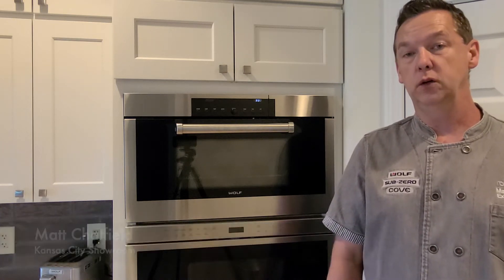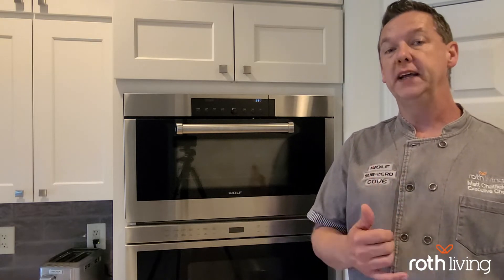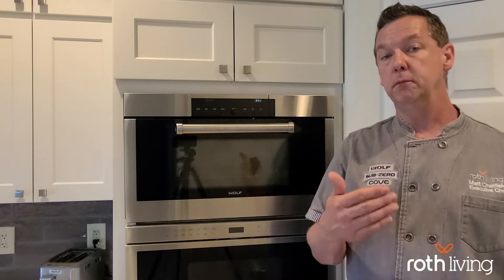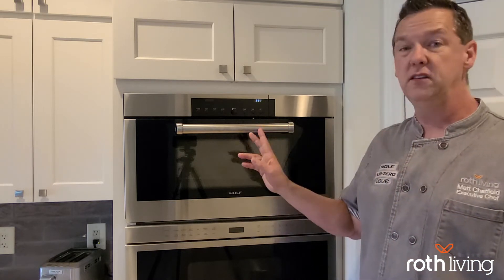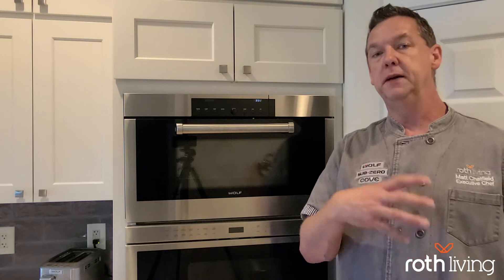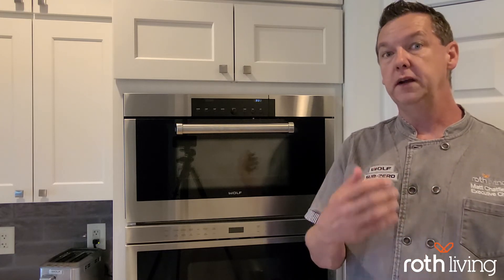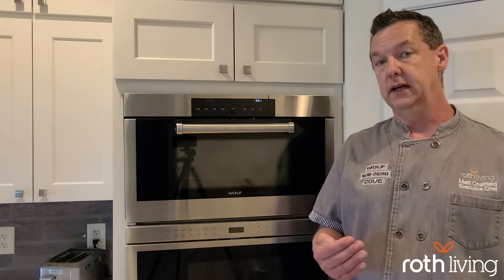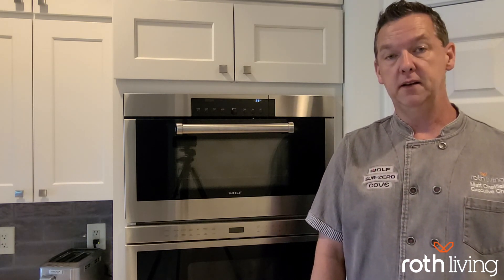Reheat Mode, 1st Generation Wolf Convection Steam Oven